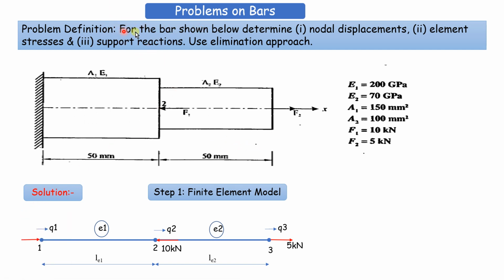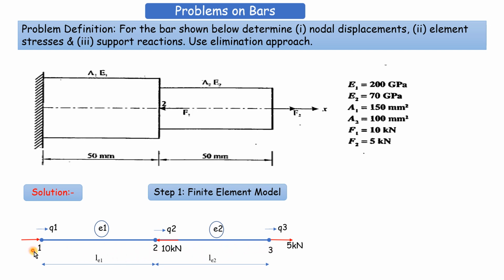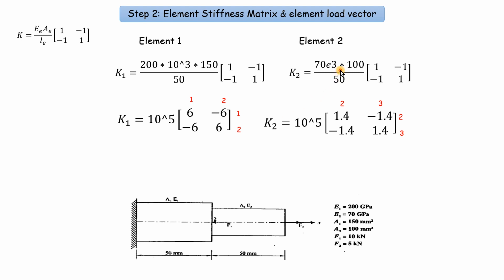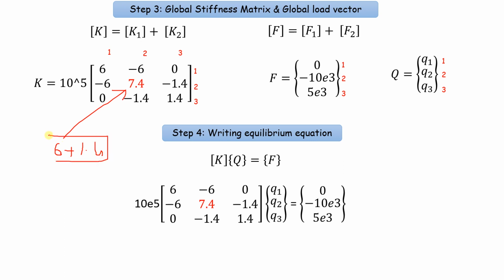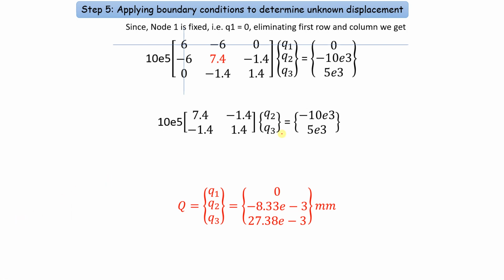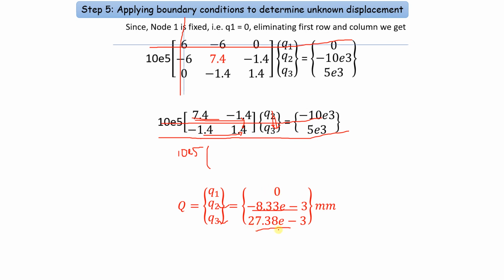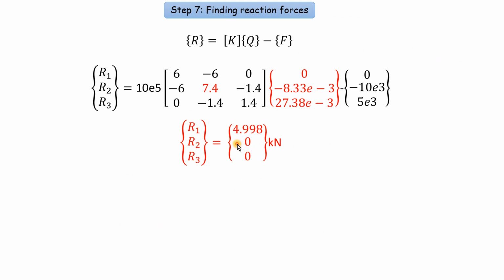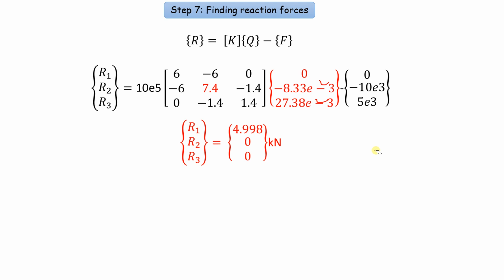FEM - Problem on stepped bar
Video contains
Problem on stepped bar using elimination approach